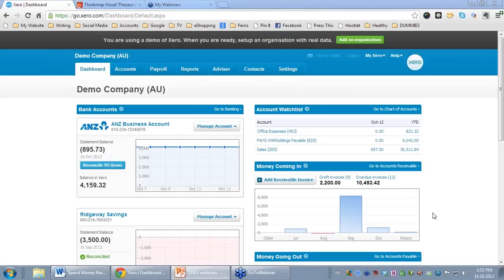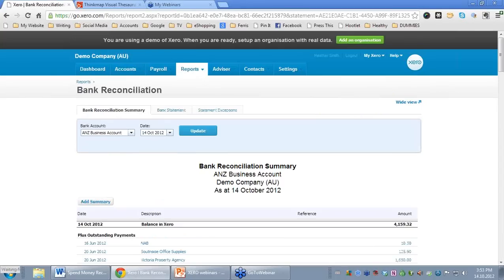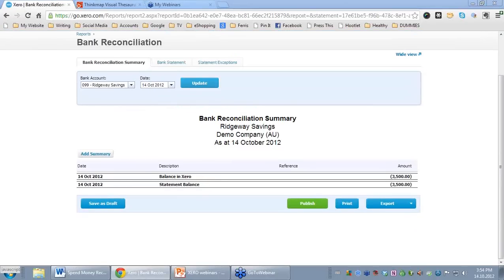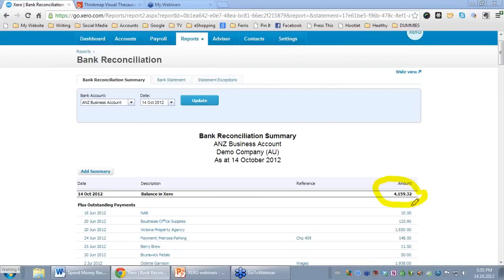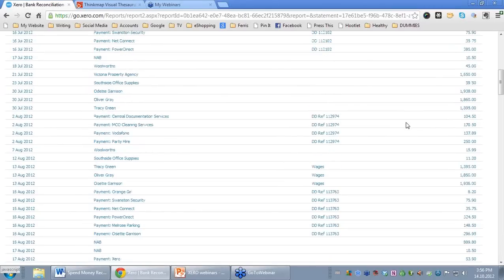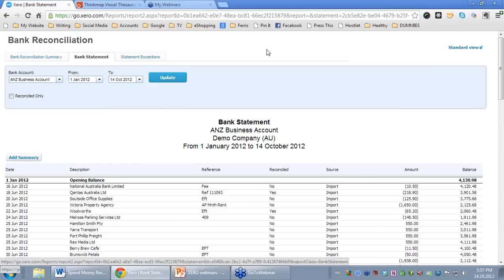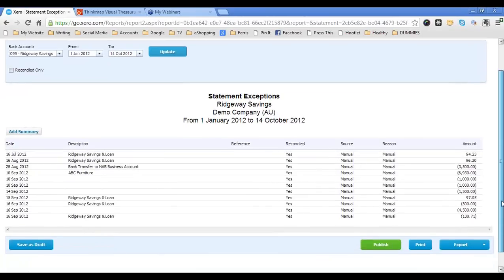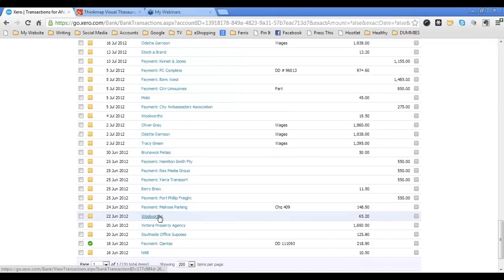XERO Reconciliation Report & Bank Reconciliation Summary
Understanding the reconciliation statement in XERO.

When you have an issue, you need to do is ascertain as much information about the scenario as possible, and then you can use this area to assist you in resolving the problem.

This video is only one in a series of free online XERO training videos presented by Heather Smith of